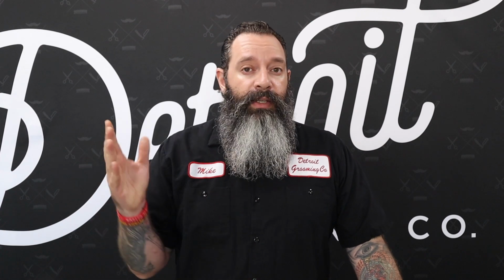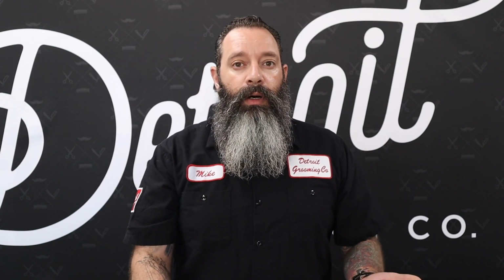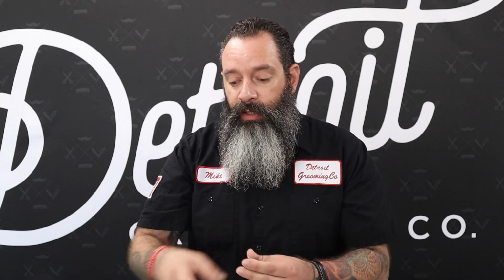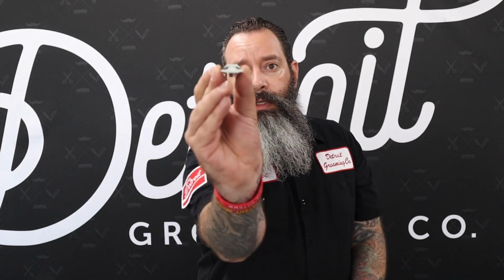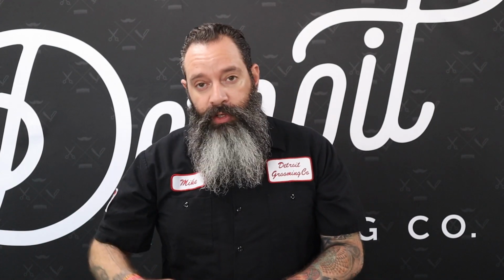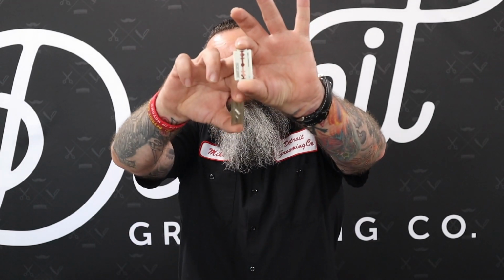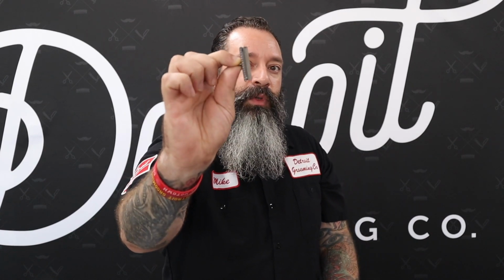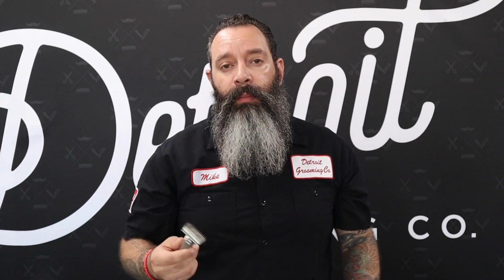The Alpha Razor: There Can Be Only One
While we're known mostly for being all about beards, that doesn't mean we don't cater to our clean shaven brothers.

The Alpha Razor is a Detroit made, in house designed, stainless steel razor for the best shave of your life. We only have 10 up for pre-order though so make sure that you get yours before they're gone!